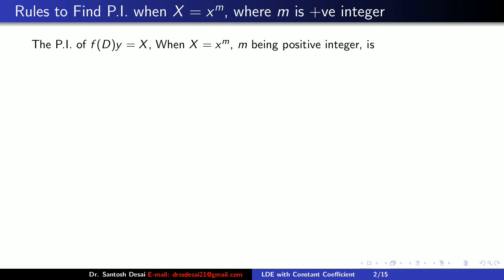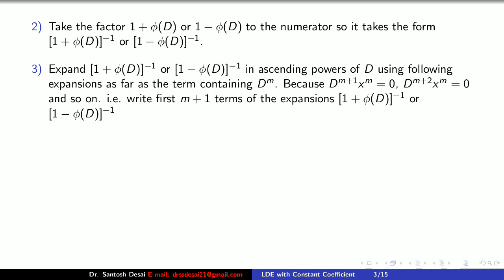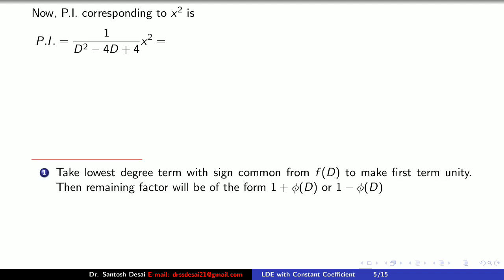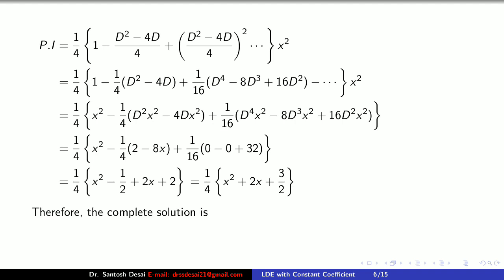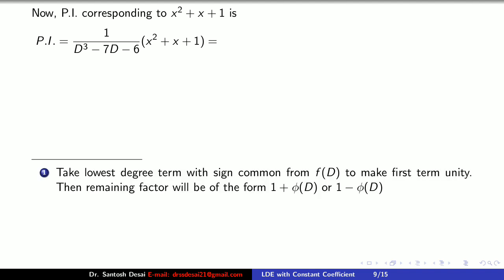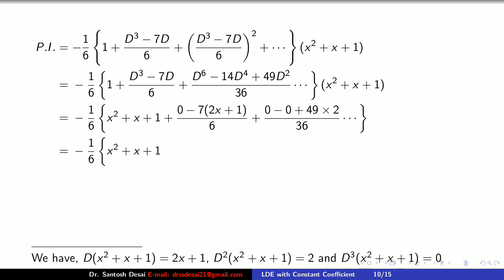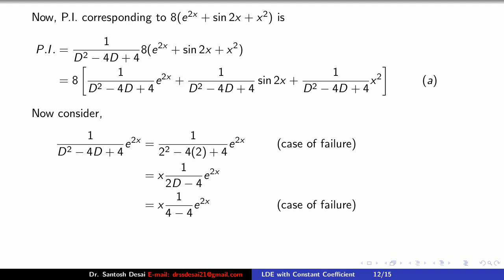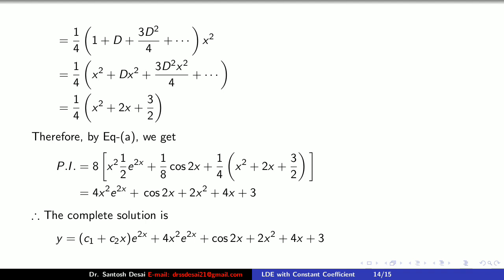Particular Integral for x = x^m | particular integral case 3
This video explains the method to find the particular integral of the linear differential equation f(D)y=X when X = x^m.